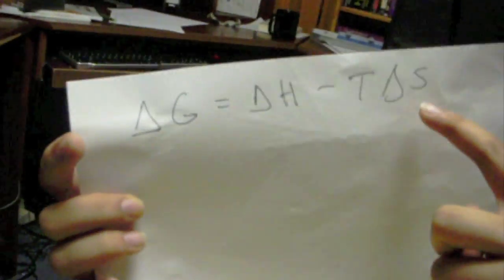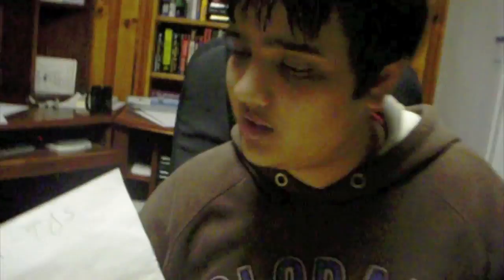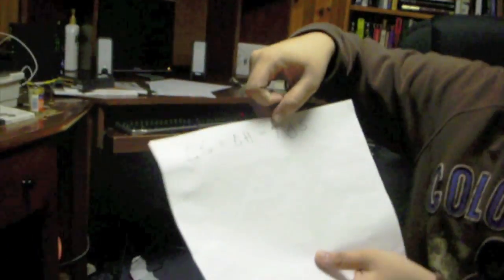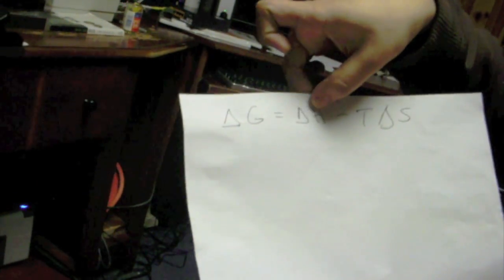Self-Assembly of Straws in Water by Dr. Desai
Chemistry Demonstration